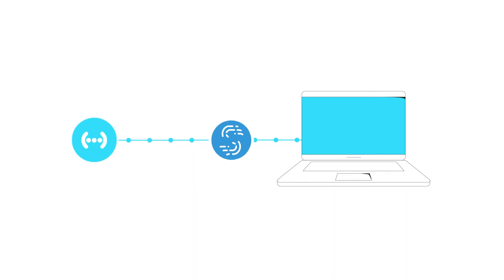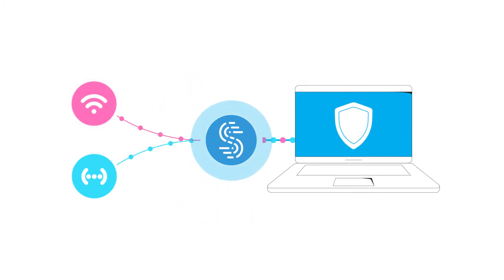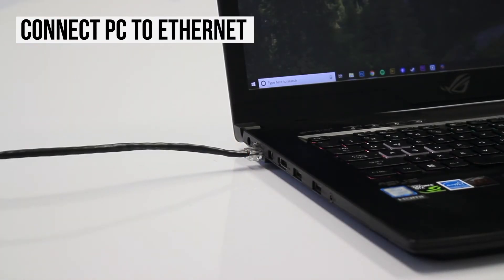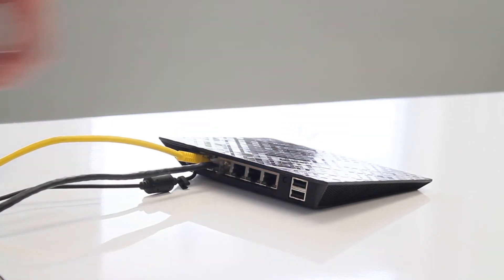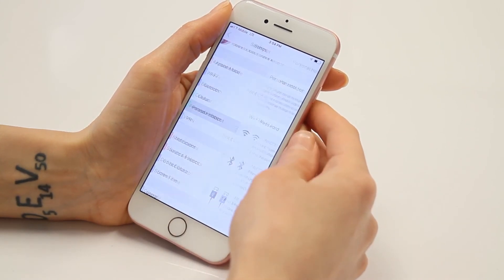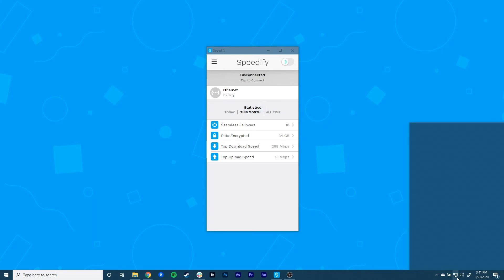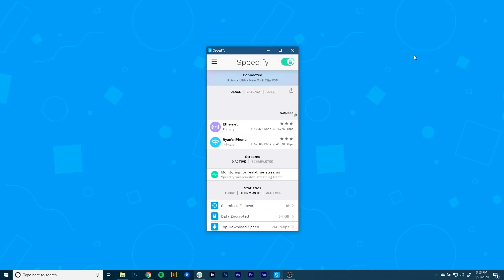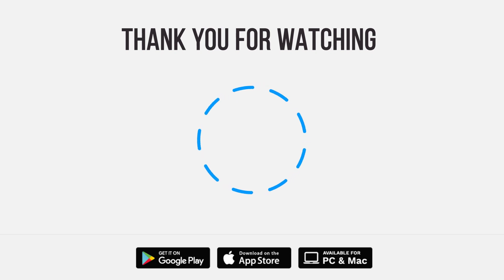How to Combine Ethernet and iPhone Connections on your PC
Hi, I’m Ryan from Connectify, and in this video, I’ll show you how you can combine your wired Ethernet connection with the connection from your tethered iPhone on your PC using Speedify. This allows your Windows computer to use the cellular connection from your iPhone as an additional Internet source.

Speedify is an intelligent bonding VPN you can use to combine Ethernet and the connection from your iPhone on your PC. More importantly, Speedify detects when one of those connections is weak. Then, it seamlessly transfers your traffic to the other connection, so you never have to deal with dropped calls and interrupted video again. This technology is called Channel Bonding.

Requirements:
- iPhone with data plan
- Ethernet cable
- Router/Modem
- Speedify

First, plug an Ethernet cable into the appropriate port on your PC. Some newer PCs don’t come with an Ethernet port, so these will require a USB-to-Ethernet adapter. Once you’ve connected your Ethernet cable to your laptop, plug the other end into your modem or router. Usually, you’ll connect to the internet automatically.

Then, create a hotspot on your iPhone. To do this, open Settings, tap Personal Hotspot, and flip the switch on. You can customize the Wi-Fi hotspot name (SSID) and password if you’d like.

Finally, connect your Windows PC to the iPhone hotspot you just created. Click on the network symbol in the lower right corner of the taskbar. Make sure that Wi-Fi is enabled in the pop-up menu and select the Wi-Fi hotspot you set up on your iPhone.

Now it’s time to start combining connections by turning Speedify on! When you launch it, Speedify automatically detects your 2 active connections. You’ll see them contained inside Connection Bubbles near the top of the Dashboard.

iPhone Tethering